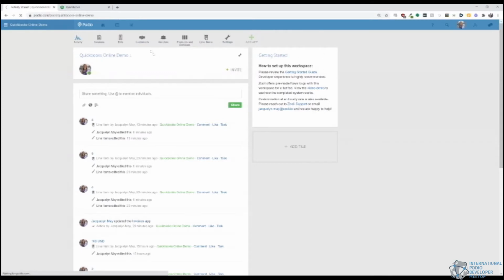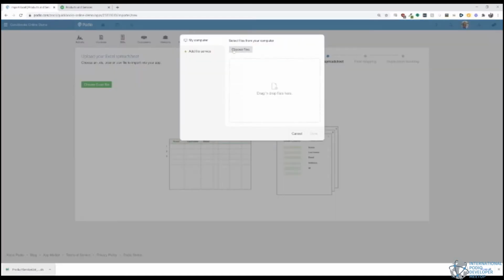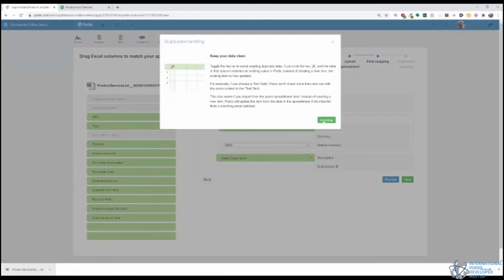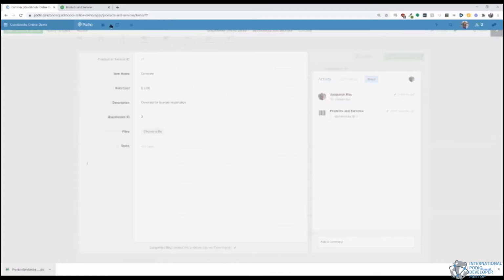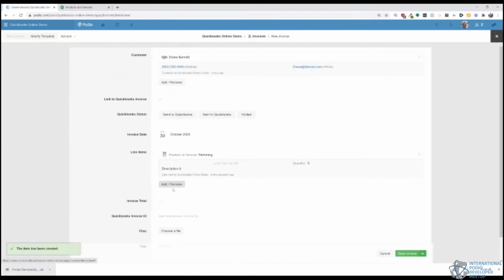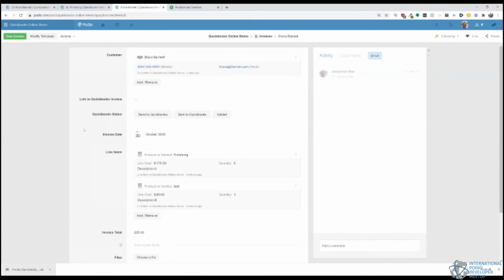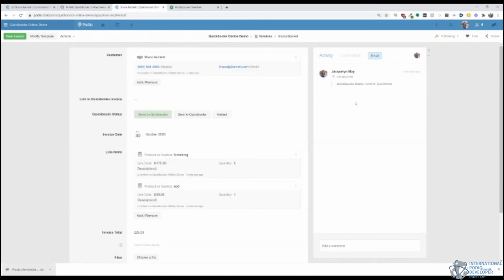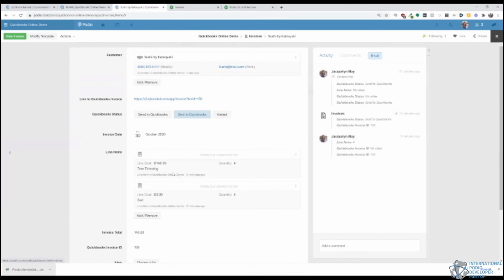Zooli Demonstration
Jacquelyn May presents for her company, Zooli.